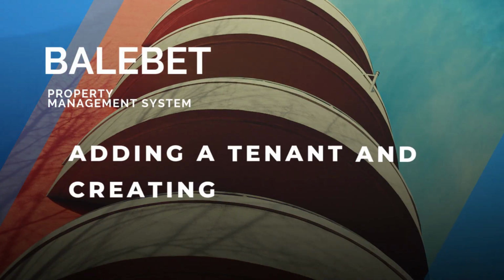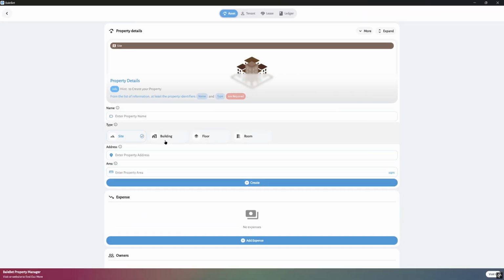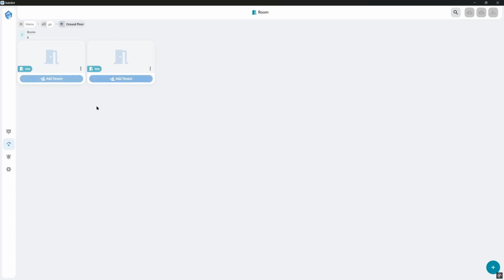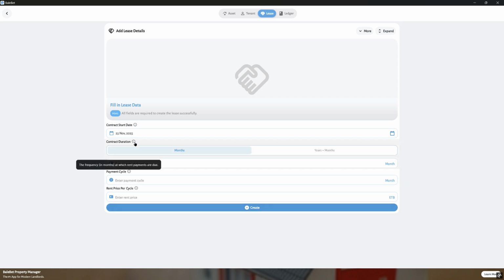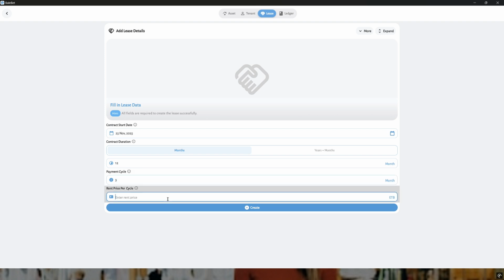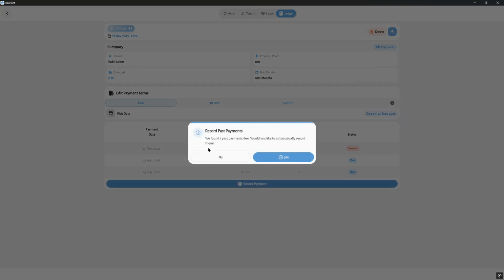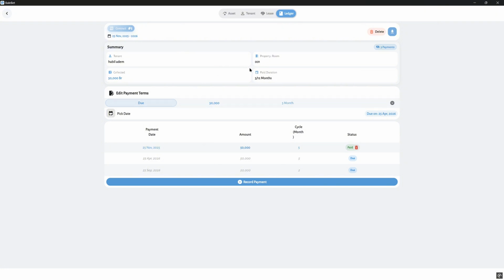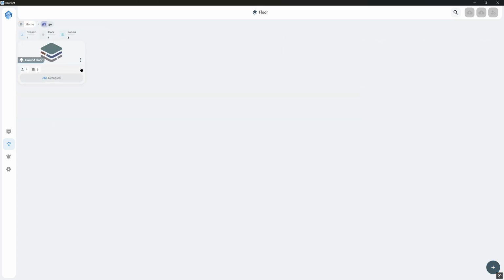Adding a Tenant and Creating a Contract